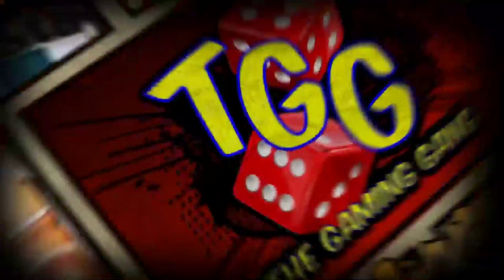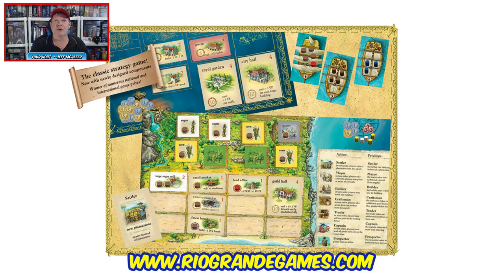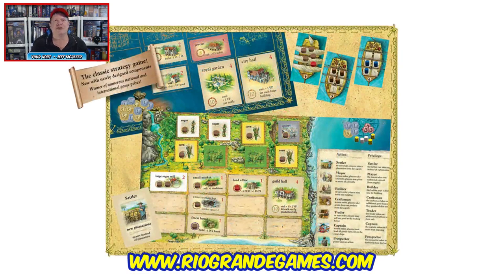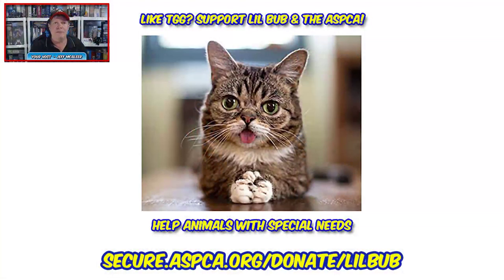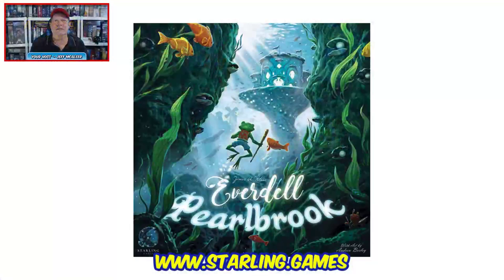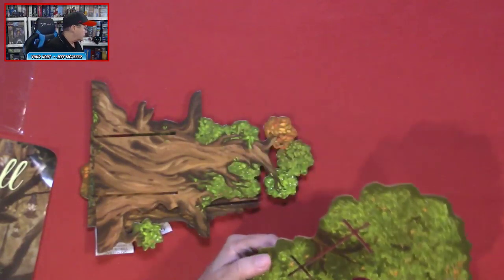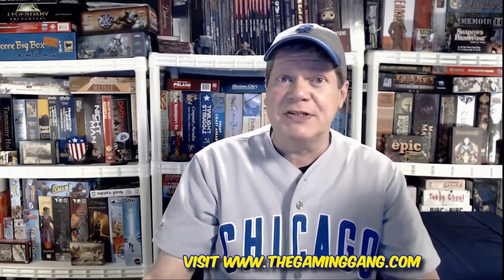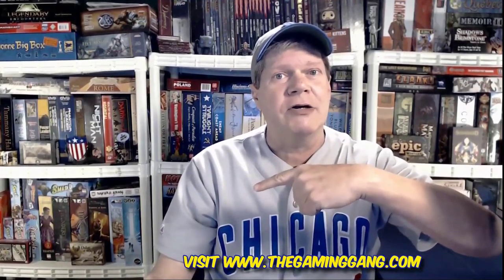Everdell: Pearlbrook - Unboxing and First Look on The Daily Dope #341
Jeff unboxes and takes a first look at the new Pearlbrook expansion for Everdell (which he named his favorite board game of 2018), from Starling Games. Plus the latest tabletop gaming news from Rio Grande, Evil Hat Productions, Goodman Games, Pandasaurus Games, and more.

04:24 Pathfinder Second Edition contest
07:52 Tabletop gaming news of the day
21:31 What's on The Daily Dope next week
29:18 Taking a look at the wooden Ever Tree for Everdell
33:45 Unboxing and taking a first look at Pearlbrook

Please consider donating to Lil BUB's Big Fund and the ASPCA!